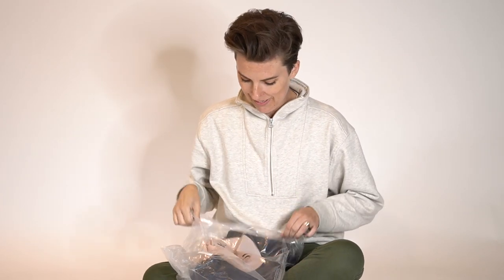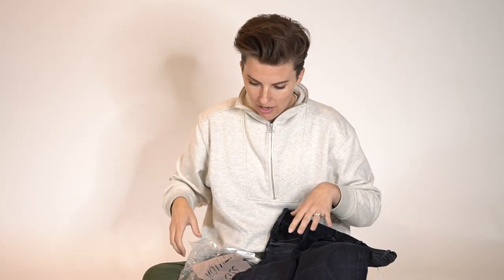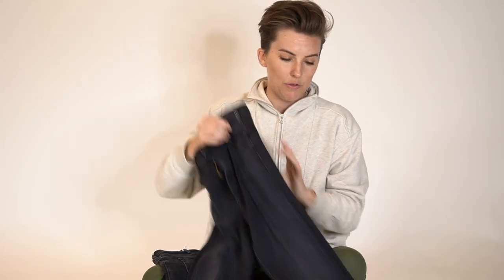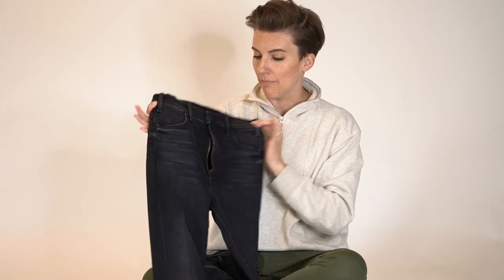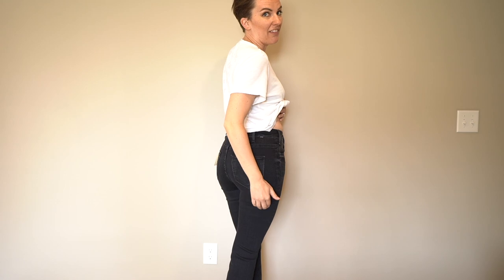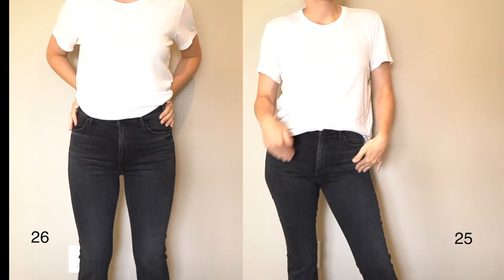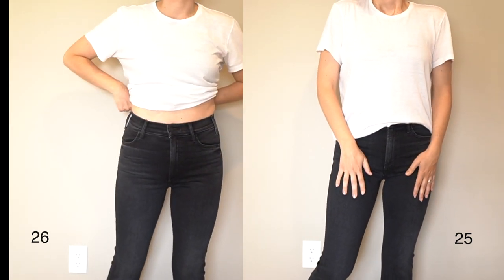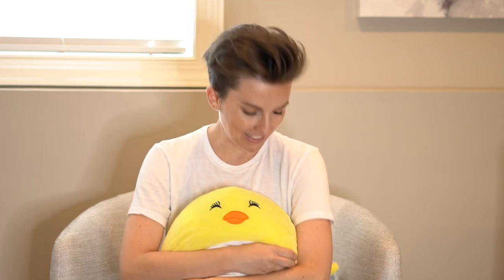WHAT'S IN THE BOX?!! ANTI-HAUL / Mother Denim / Shopbop / Minimalist Wardrobe / Emily Wheatley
WHAT'S IN THE BOX?!! ANTI-HAUL / Mother Denim / Shopbop / Minimalist Wardrobe